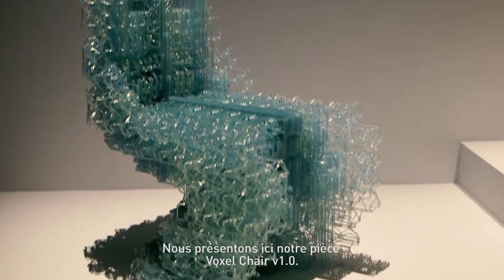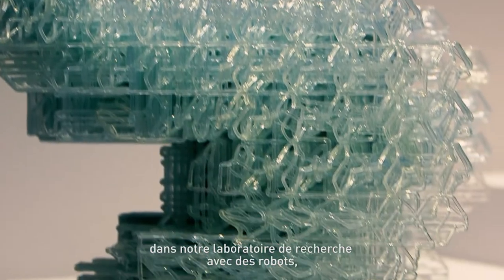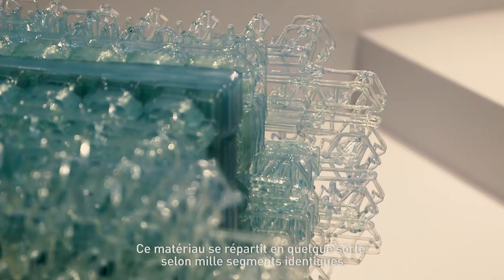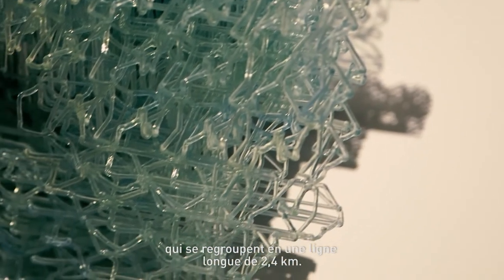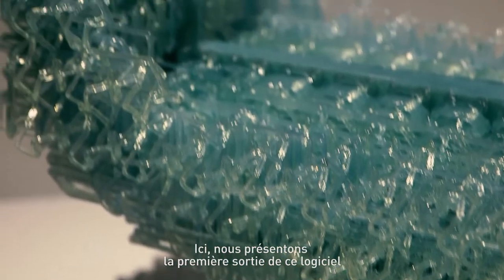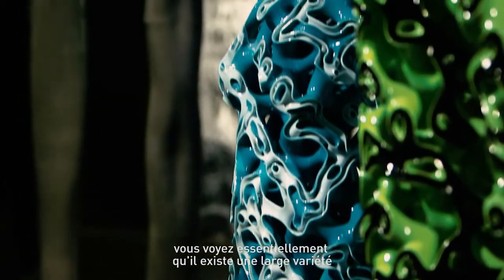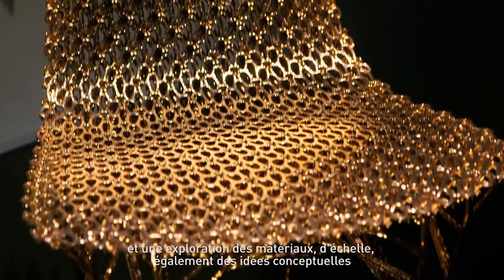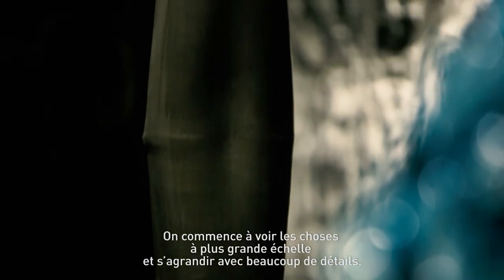Manuel Jiménez Garcia et Gilles Retsin | Imprimer le monde | Centre Pompidou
Du 15 mars au 19 juin Mutations / Créations : Imprimer le monde - Une exposition collective.
Manuel Jiménez Garcia et Gilles Retsin
Voxel Chair v1.0, 2015
Impression 3D (FDM® - Fused Deposition Modeling),
PLA (acide polylactique) et vidéo